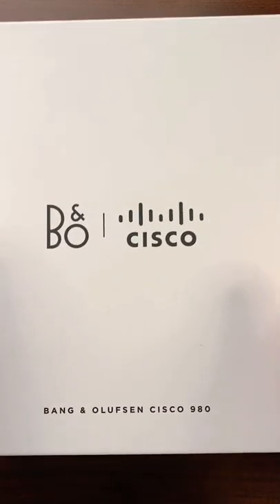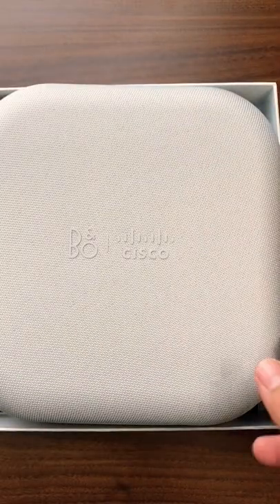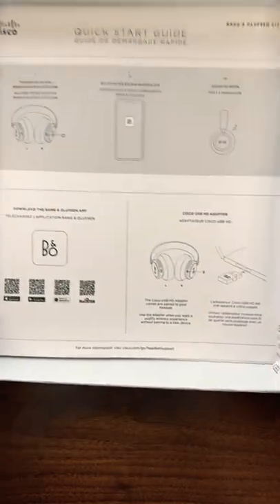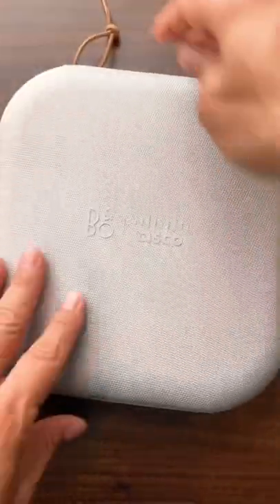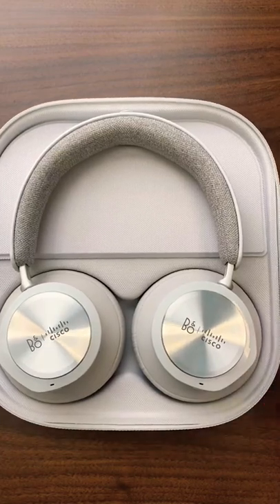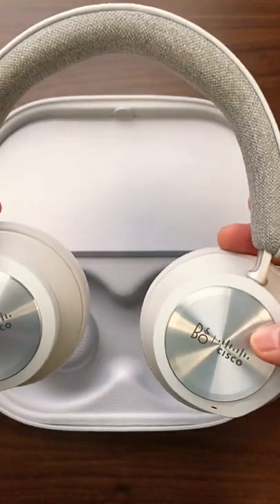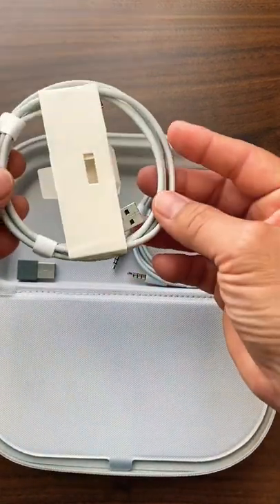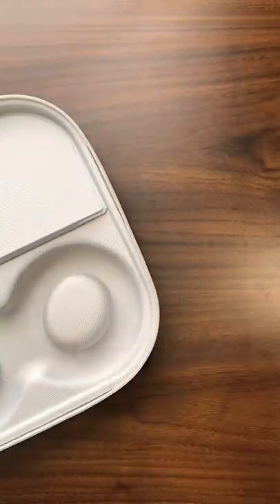Bang & Olufsen Cisco 980 Unboxing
Bang & Olufsen and Cisco are bringing together class-leading audio and business communications.
The Bang & Olufsen Cisco 980 delivers an engaging, high-end audio experience for phone calls, video meetings and listening to music. With Bluetooth 5.1, Webex integrations, convenient on-ear call controls, and enterprise grade security, it delivers best-in-class connectivity and functionality.

M-F, 8am-5pm ET. Mention our YouTube Channel for discounts!